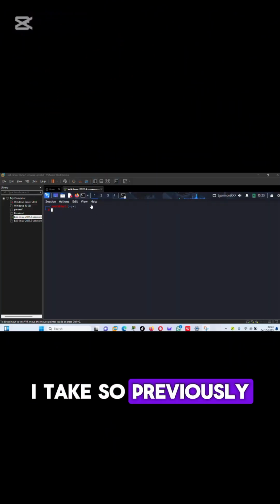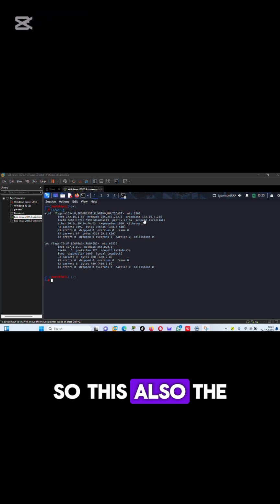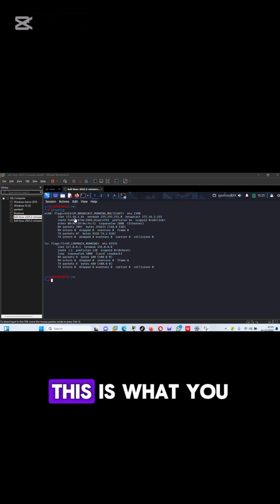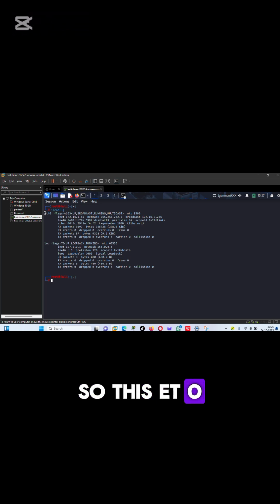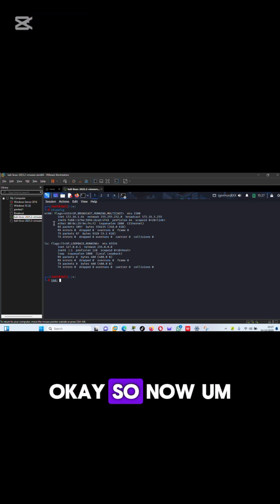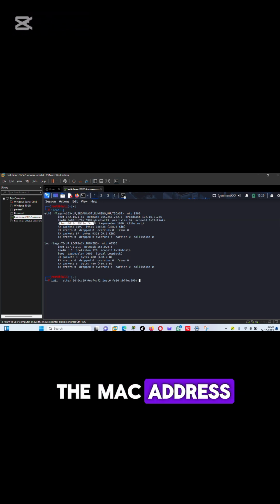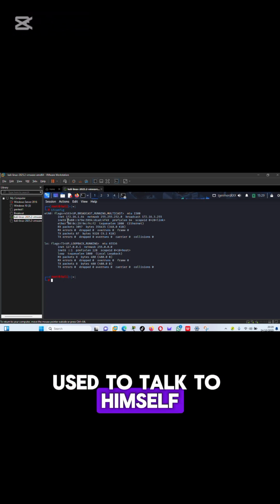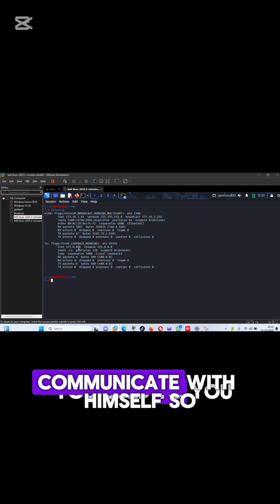Overview of Kali Linux I.P address. For beginners in ethical hacking.